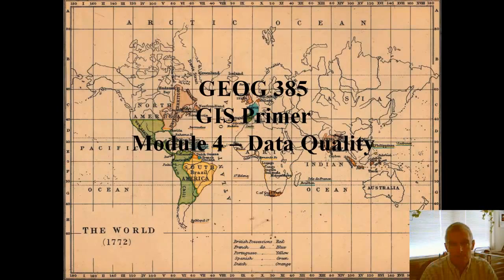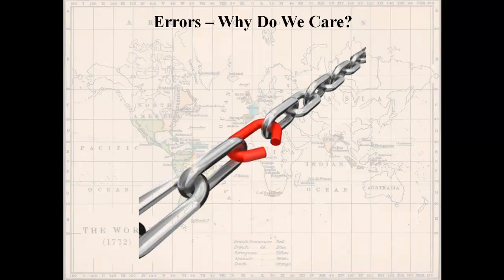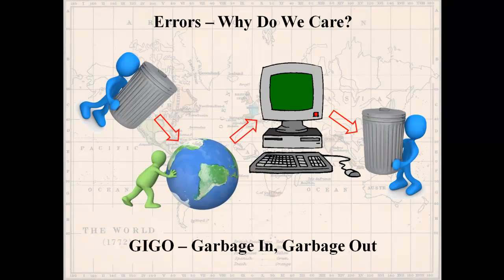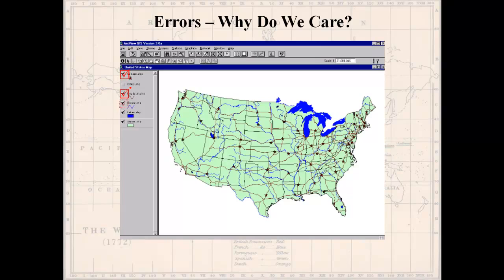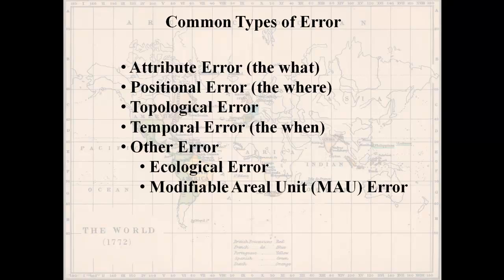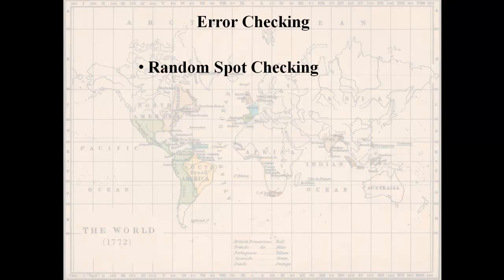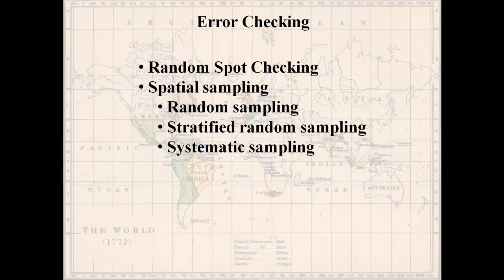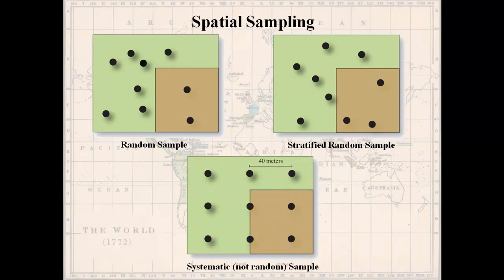Geog 385 Module 4 Video 4